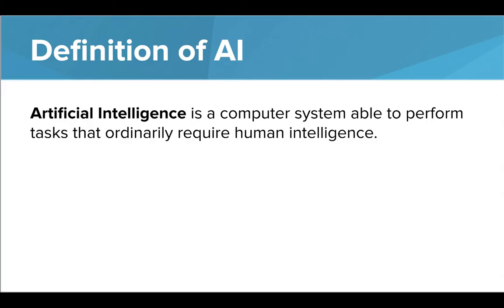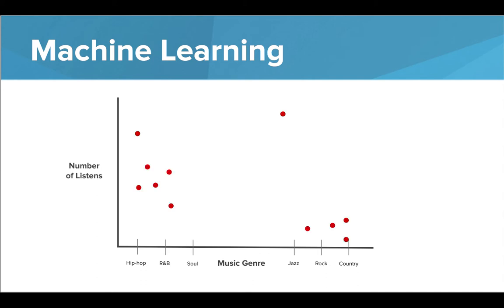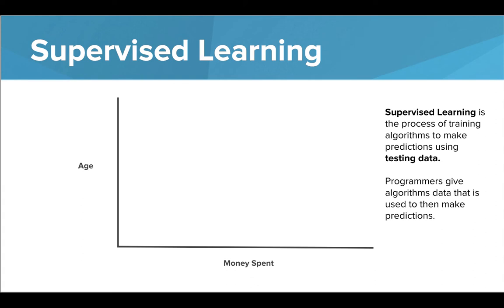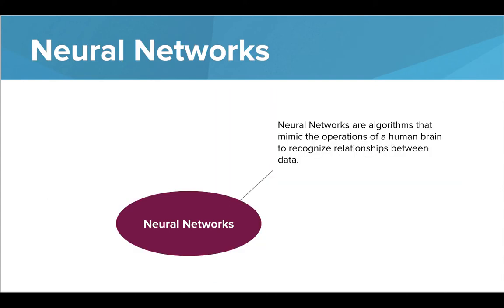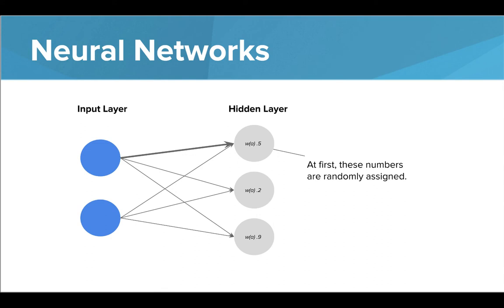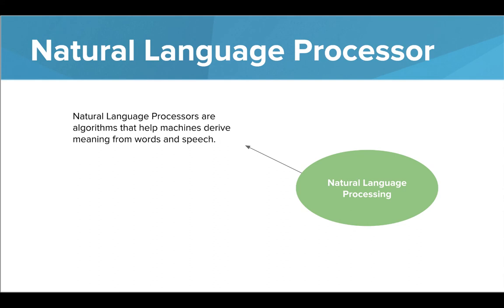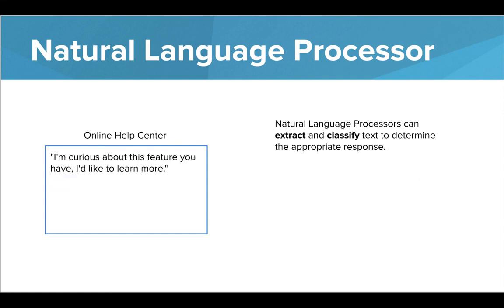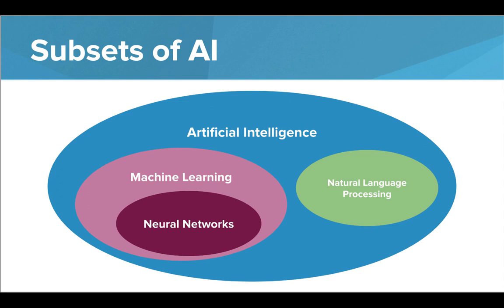Subsets of Artificial Intelligence